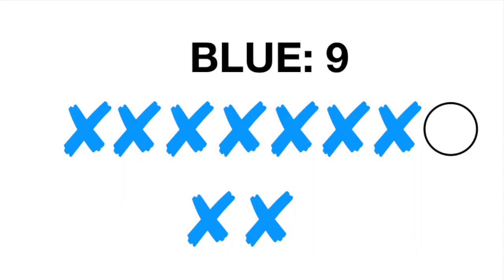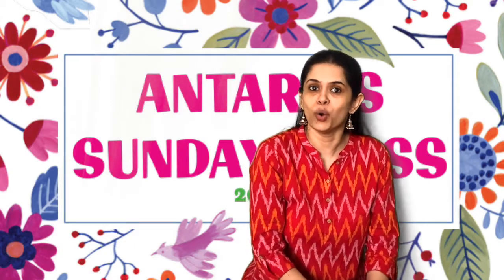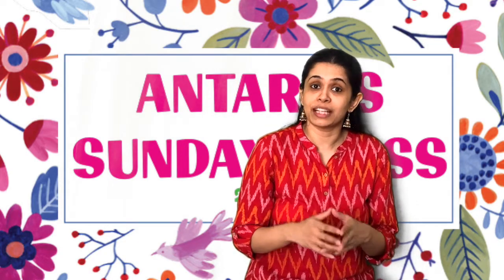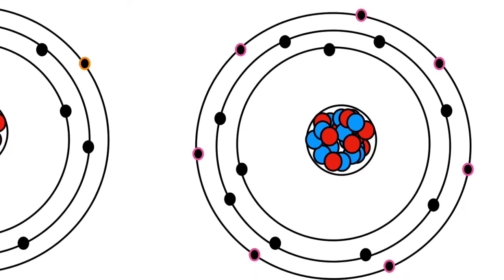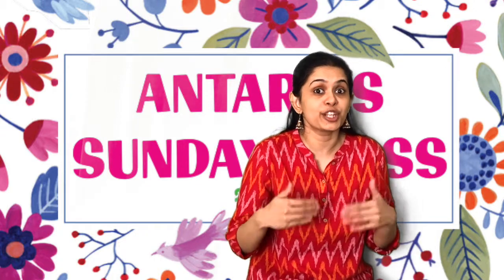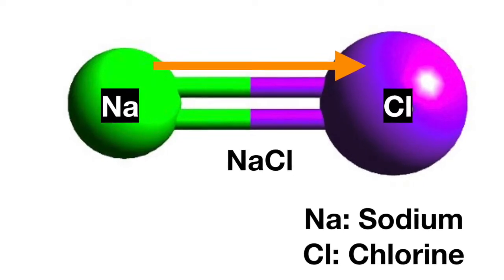NaCl Bonding & Google Translate! Episode 16.1 on Sunday Class Online 2020